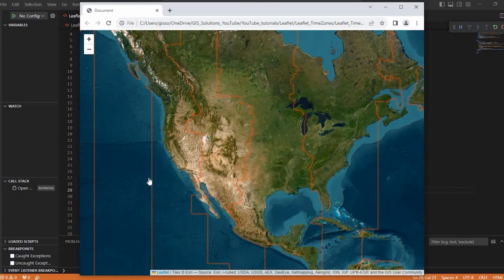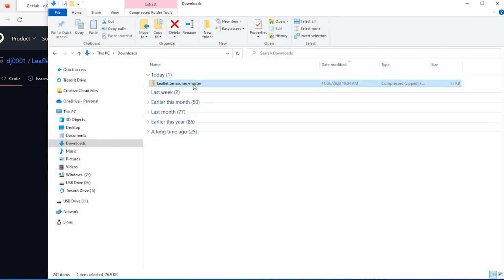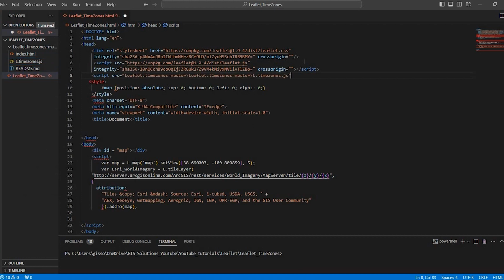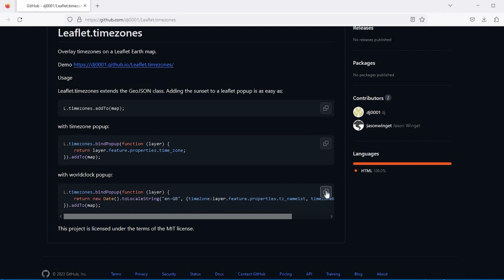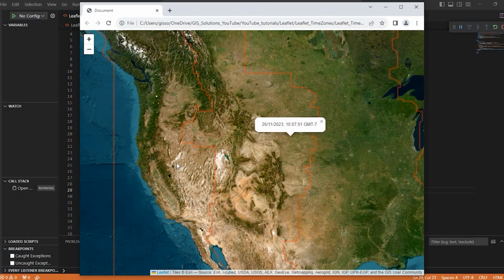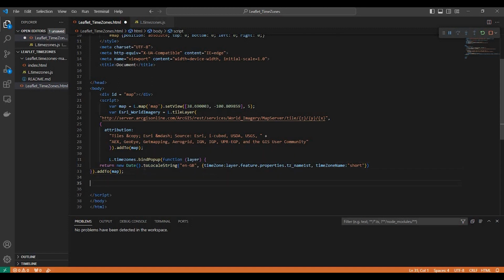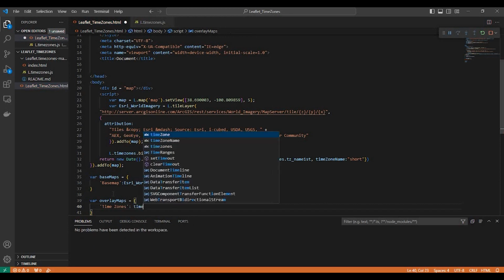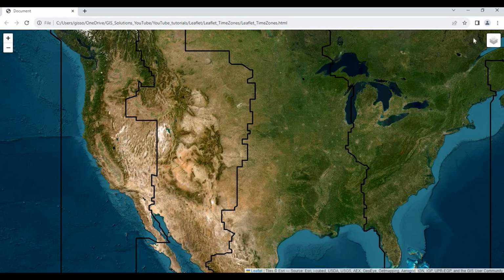Add Time Zones Layer to Leaflet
In this tutorial, I'll demonstrate how to add a Time Zone layer to you Leaflet map.  In addition, we'll customize the style of the boundary as well as adding a Layer Control so that you can toggle on/off the Time Zone layer.